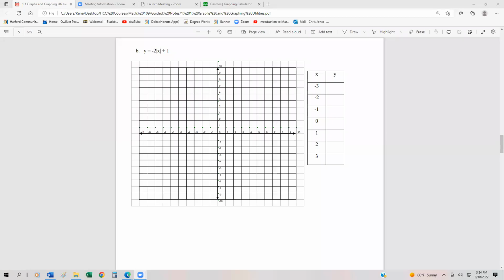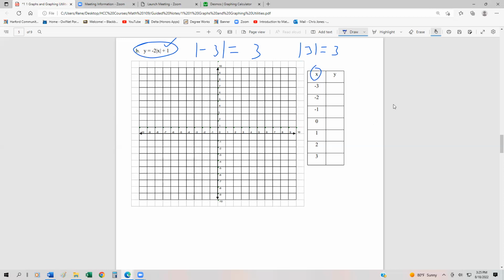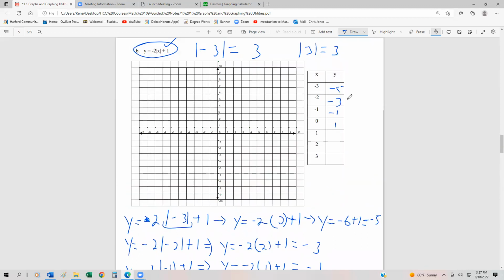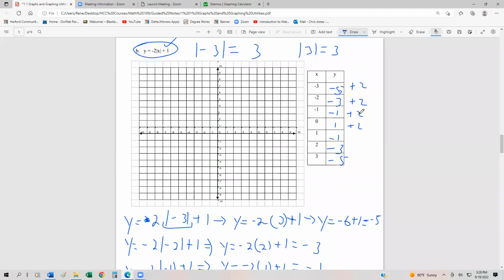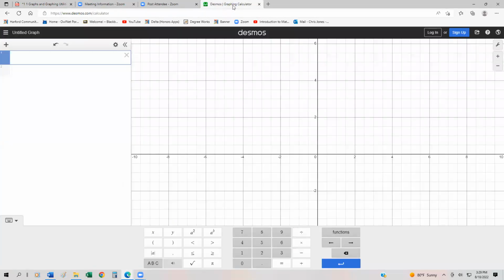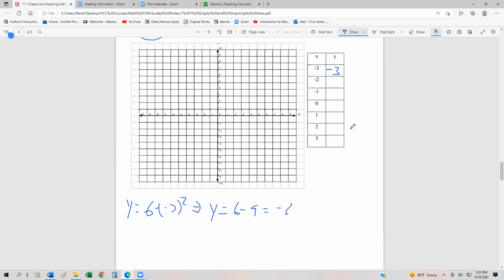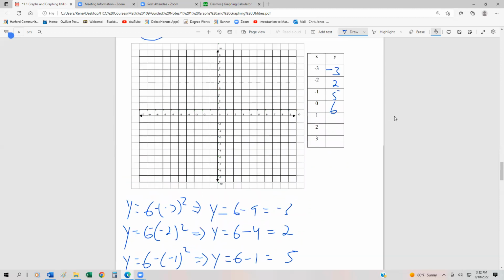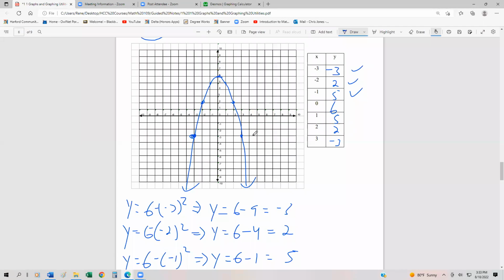1 1 3 Math 109 Graphs and Graphing Utilities